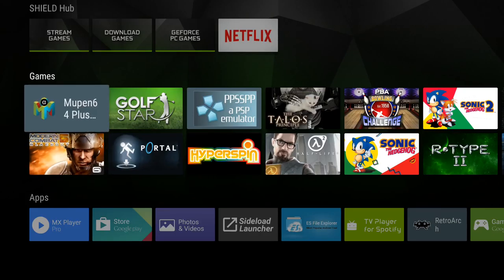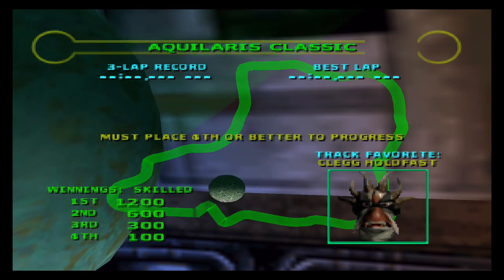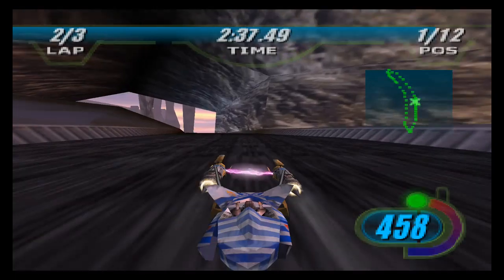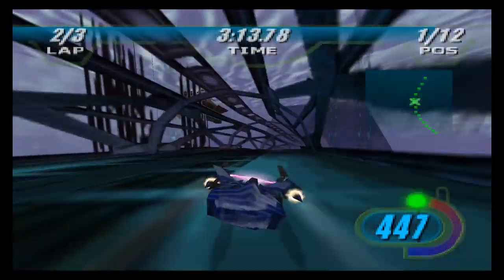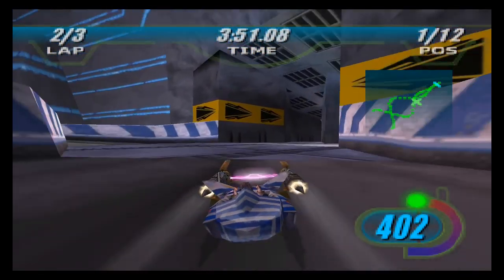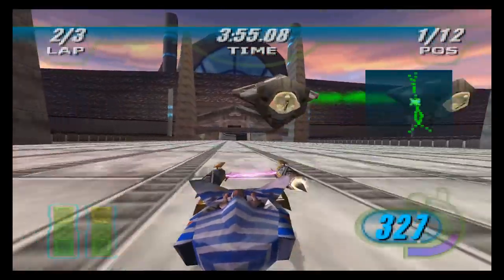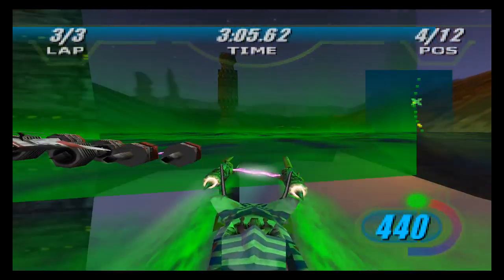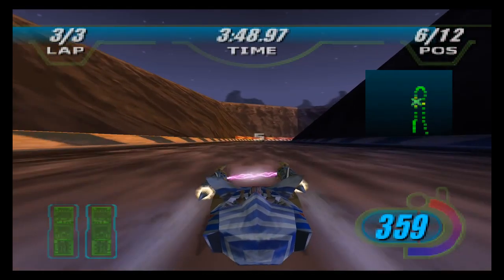Shield TV Update and Mupen 64 gameplay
Sorry it seems the gameplay capture feature is stuttering and my voice is muffled. I'm gonna see if reformatting my sd card will fix the gameplay videos like it did for my tablet. I don't think it will because only the video is stuttering and not the games when I'm playing them.

Update: Formatting the sd card to fat32 64 kbs fixed the issue.